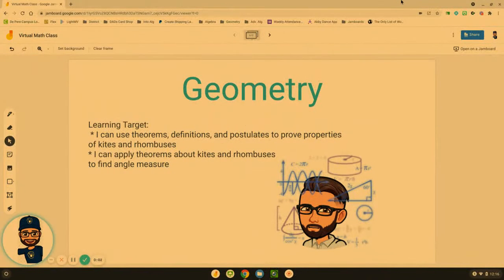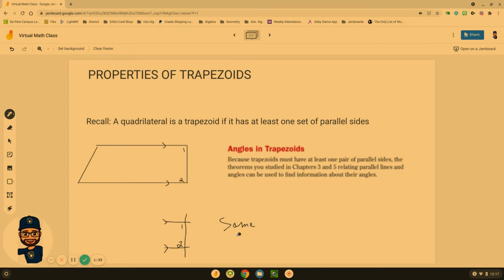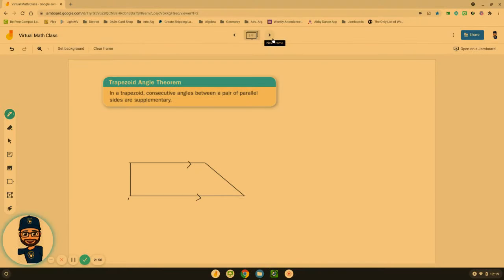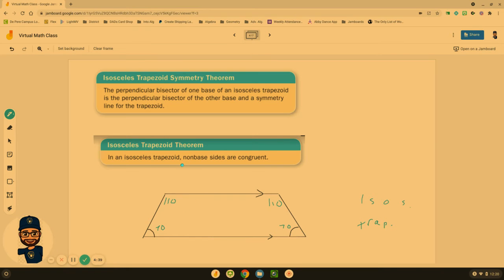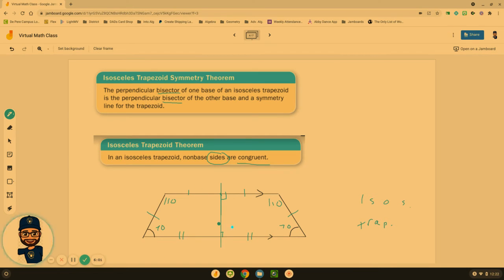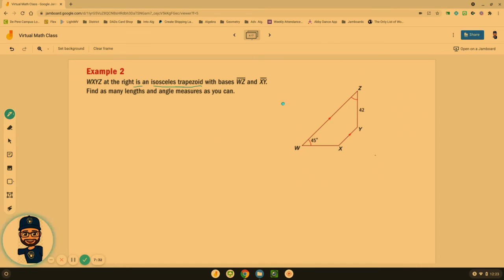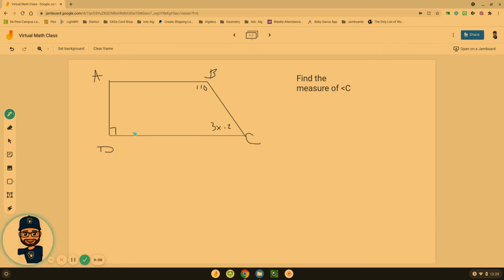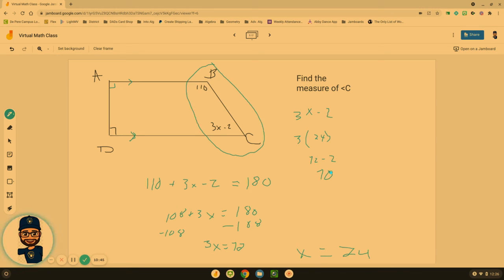Properties of Trapezoids